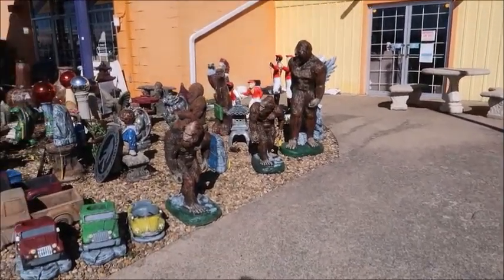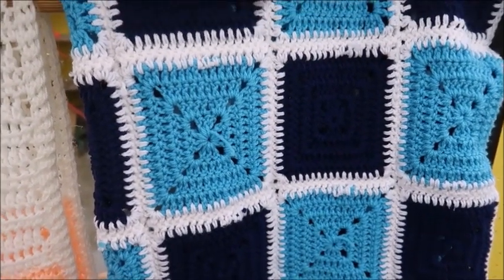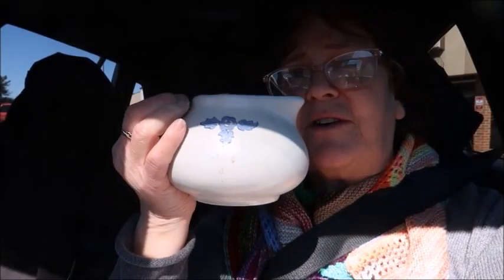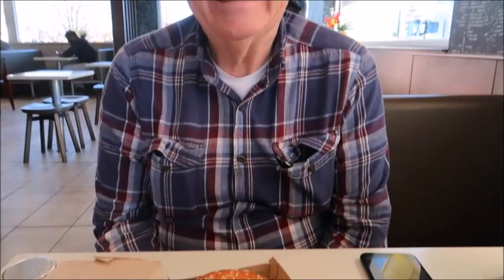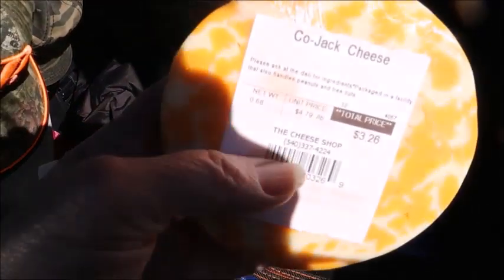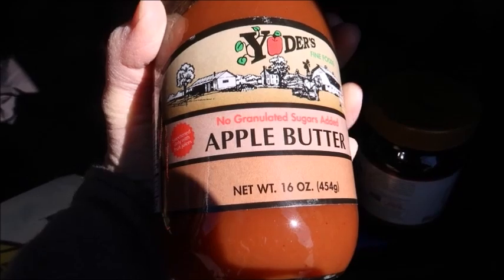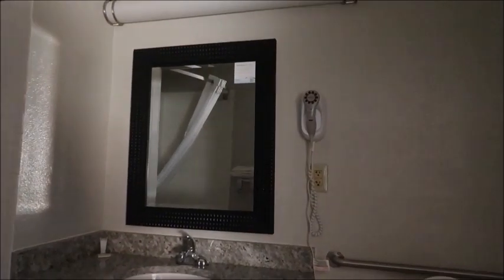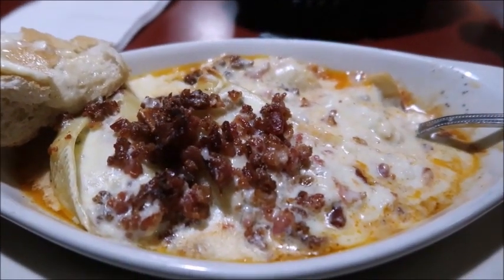Katrina & Dave's VA Adventure Day 2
Come along with Dave & I as we look for goodies at indoor fleamarkets in Virginia.
My Patterns
Yarn & Project Bags